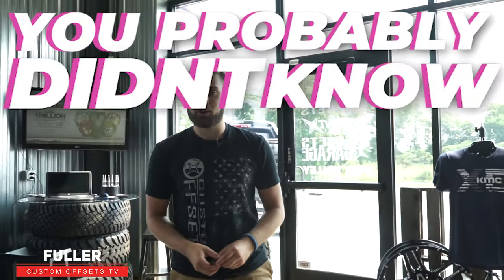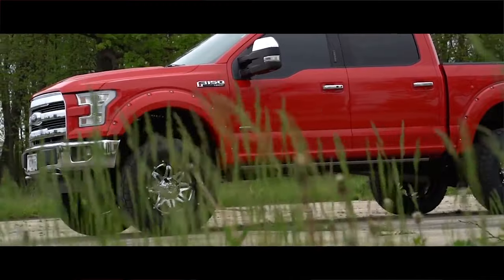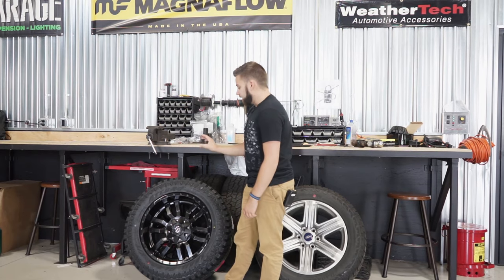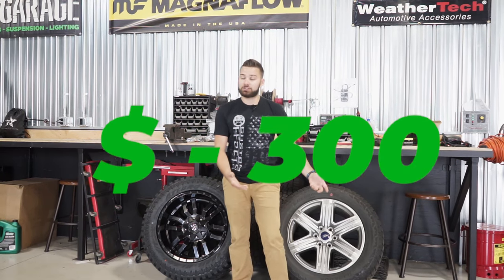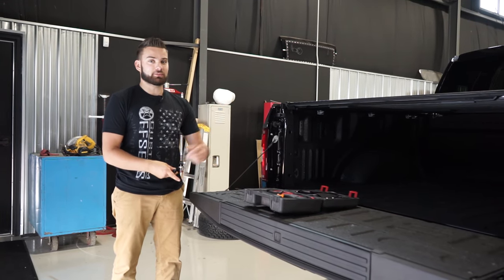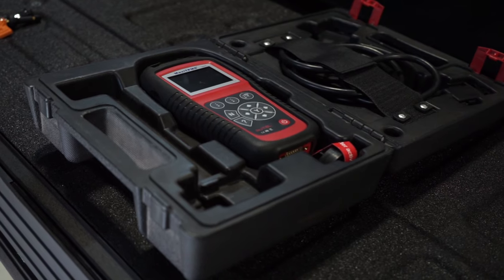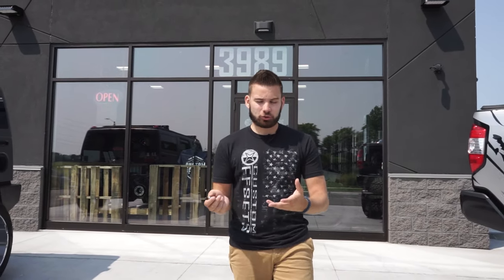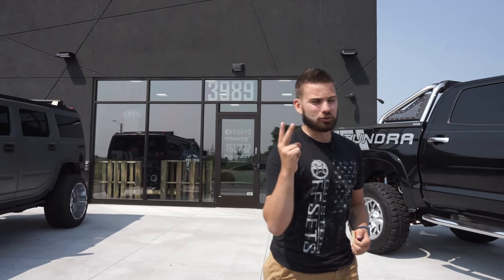5 Things You Didnt Know About TPMS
Thinking about skipping out on TPMS?! Check out the 5 things you didnt know about TPMS sensors!